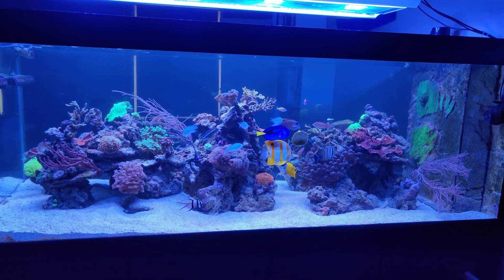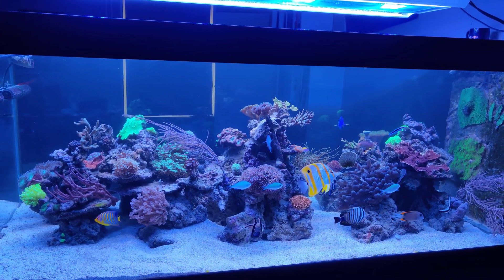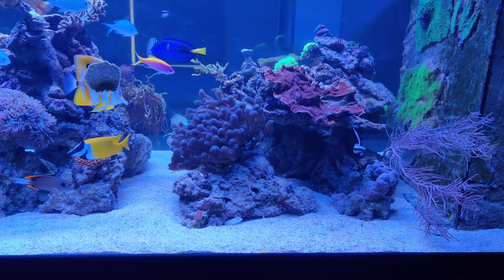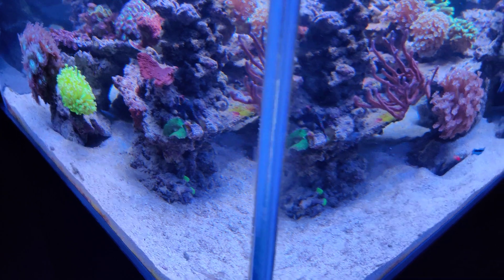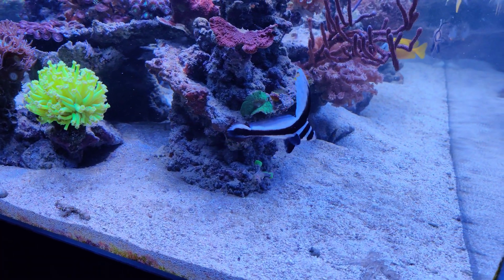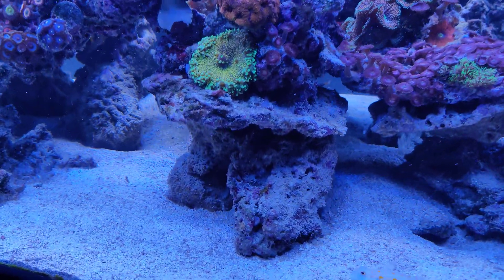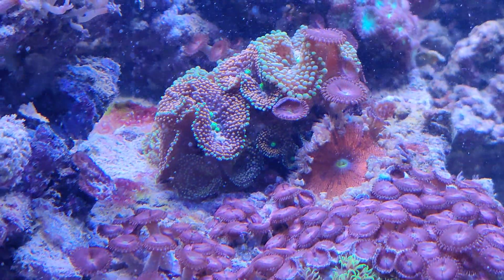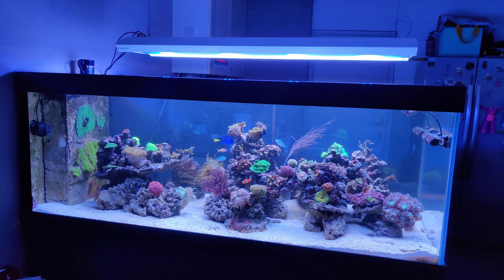FF S2#13 | The Return of the Spotted Drum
Welcome to the thirteenth episode of the second season of Focus Friday, featuring my custom built peninsula reef tank. The fish being discussed today is called the Spotted Drum, or Equetus Punctatus.

2x Maxspect Gyre XF250 | 2x Jecod SOW-15
Jecod DCP-8000 & DCP-3000 | ClariSea SK-15
ATI PowerCone 250 iS | Teco TK500